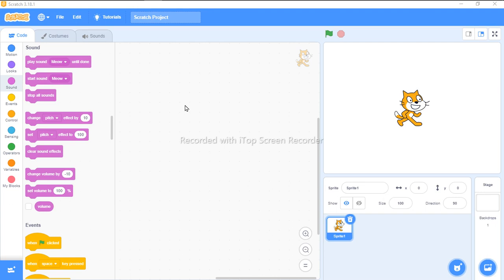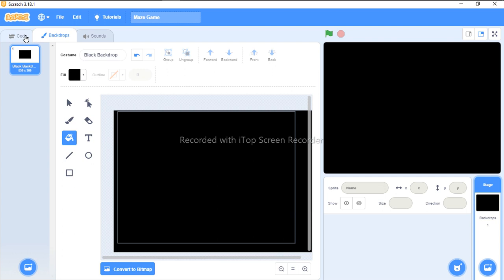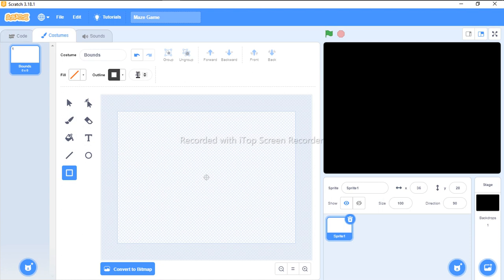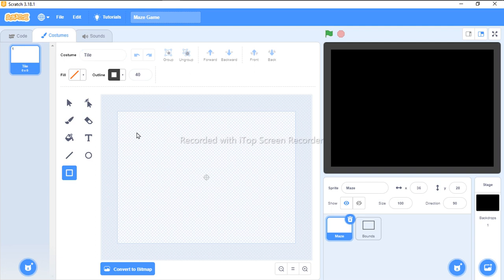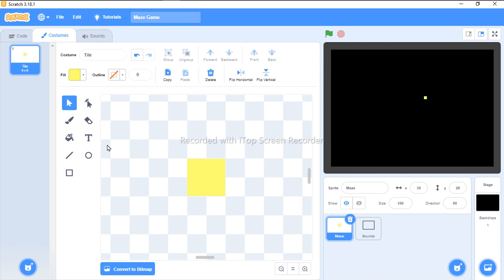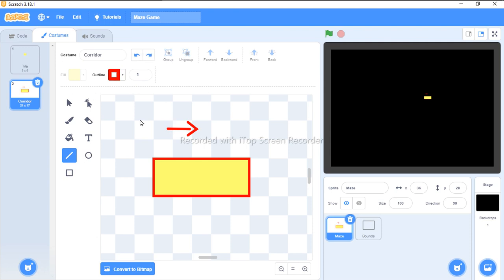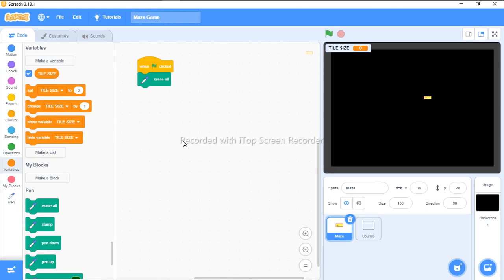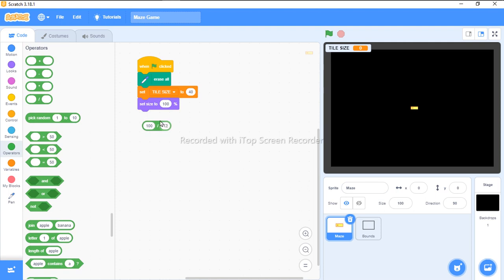Maze Game In Scratch By Fernanda - Part 1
In this YouTube channel I teach scratch tutorials for beginners and for professionals, but this video is for the beginners, my next video will be more and better that this one.

Join Scratch: scratch.mit.edu